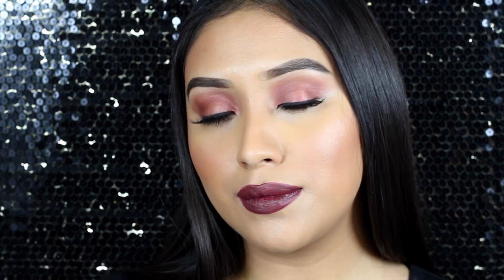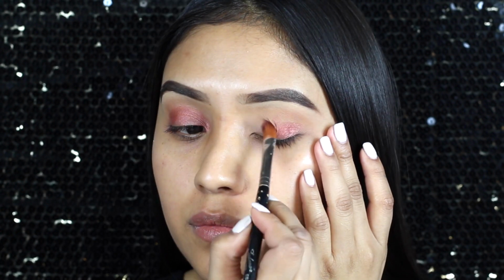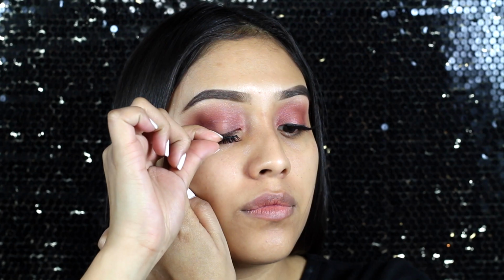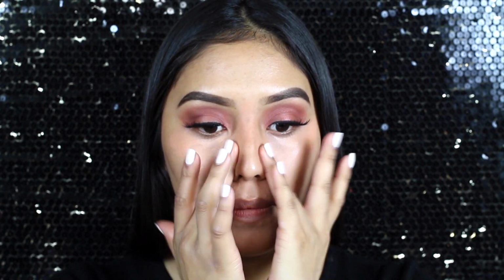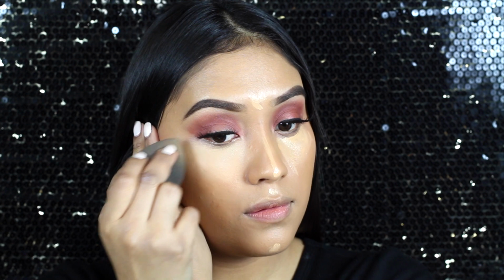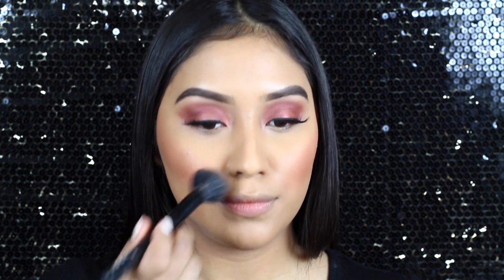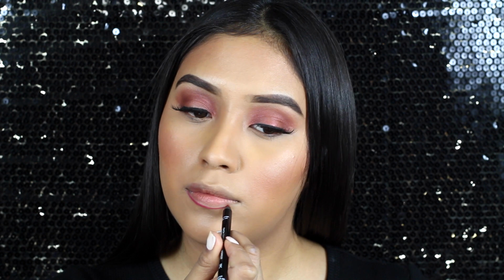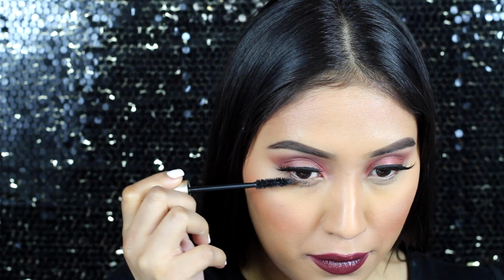Easy Valentines Day Makeup ft. Deck of Scarlet SonjdraDeluxe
Products:
Anastasia Beverly Hills Brow Pencil Dark Brown

Makeup Forever Hd Concealer Corrector R40

Becca Cosmetics Concealer Beige/Medium
Sacha cosmetics ButterCup Powder
City Color Cosmetics Intense Blush Palette

FTC- Thank you Deck of Scarlet for proving the palette